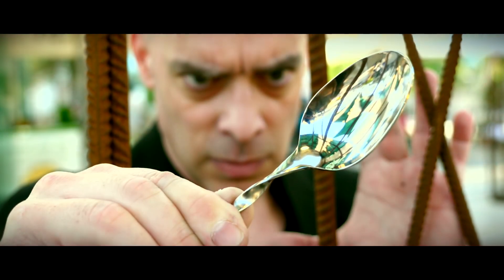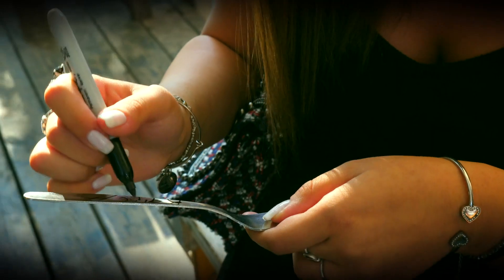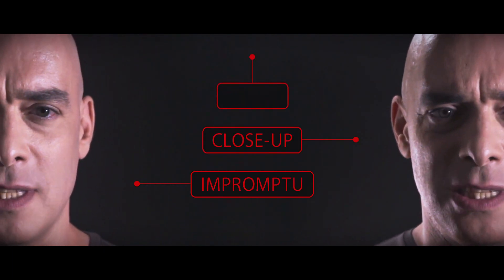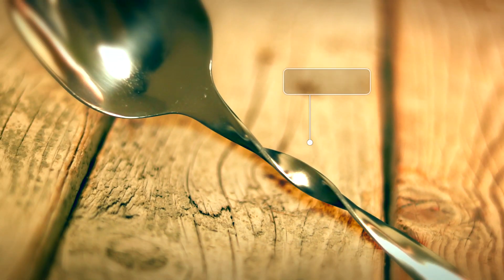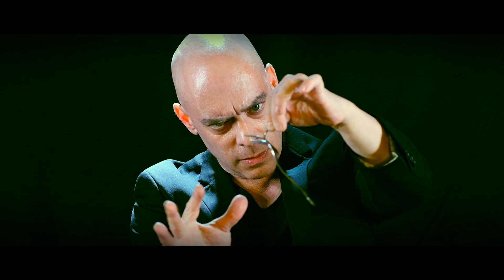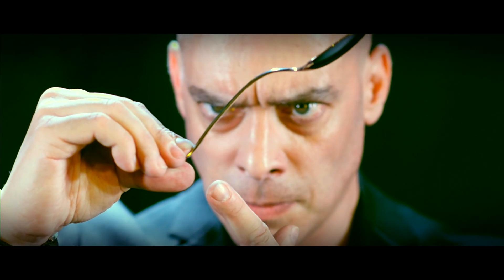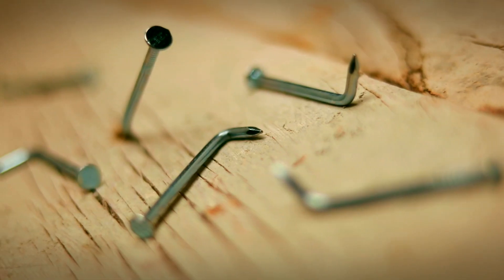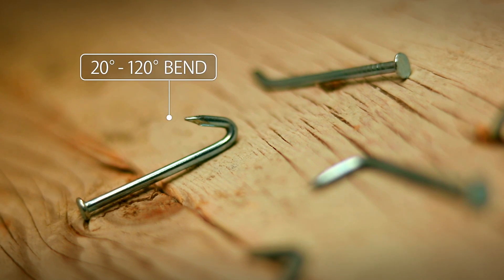Deformer by Menny Lindenfeld